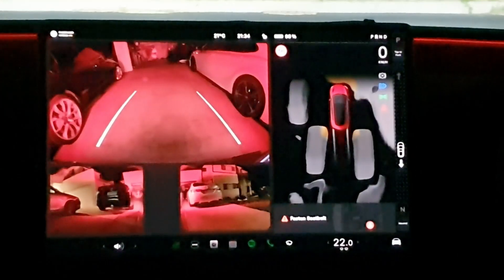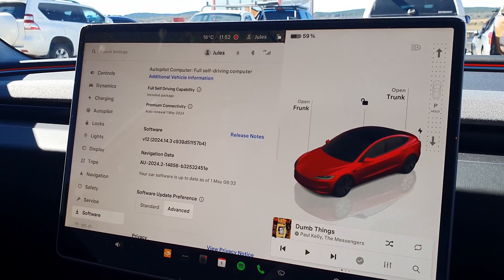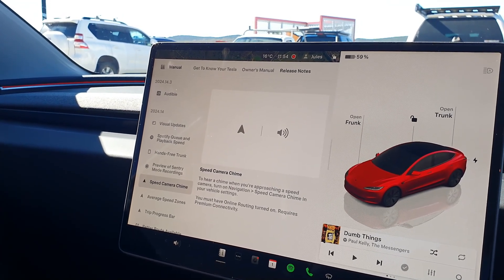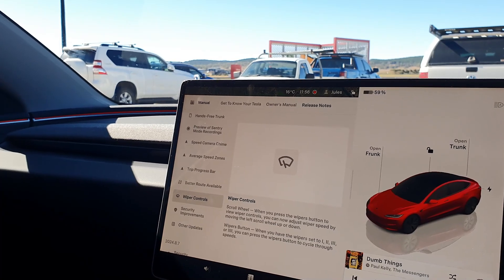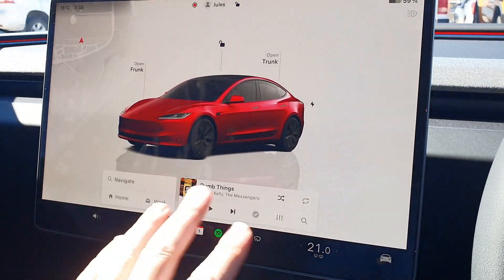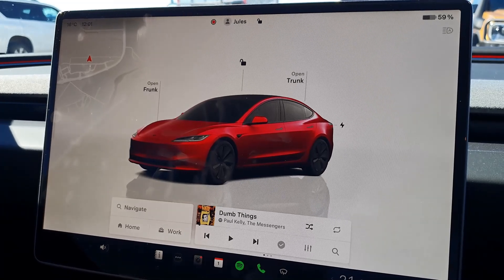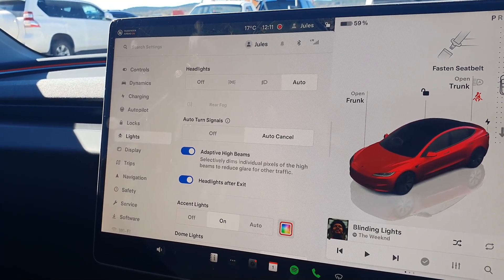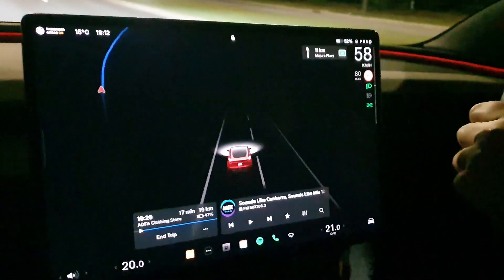Tesla software update 2024.14.6 (US specific and features V12 FSD)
This is aimed at my US based viewers with Rizen based vehicles who are currently receiving version 14.6.

Two features unique to .14.6 are Tesla Vision coming to USS equiped vehicles and bringing those who were on the .8.x branch on to V12 FSD.
The video includes the rest of the features which are common to .14.3 taken from my .14.3 video.

You can also find me on X @TeslaREDjules Please give me a follow there.

If you've never driven a Tesal, I highly recommend a test drive, the staff are usually very friendly and willing to assist, they will hand you the 'keys' and let you go on your own, it's a great experience. to book a test drive or should you purchase a Tesla, benefits vary from country to country but generally gives a discount and some freebies and will help me to grow this channel and provide better content.

If you have home batteries/solar in Australia also check out Amber and be paid to use electricity! use for a $30 sign up bonus.